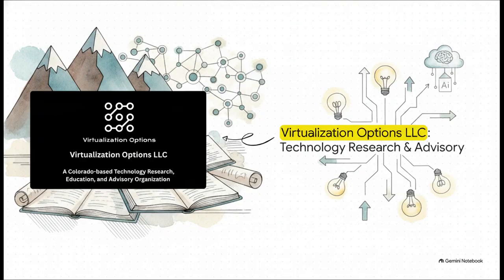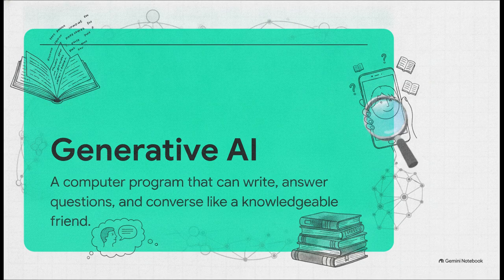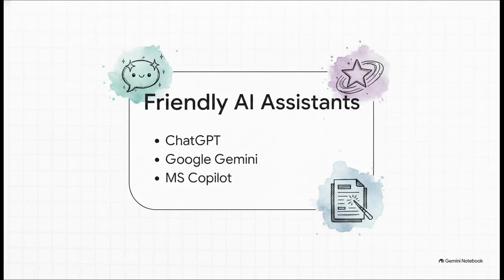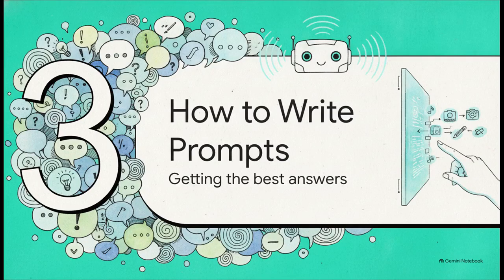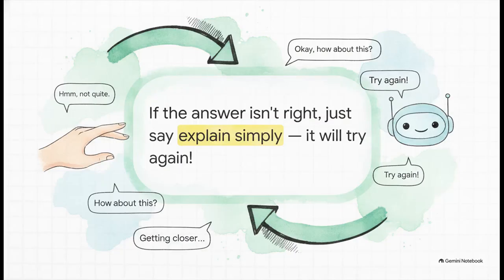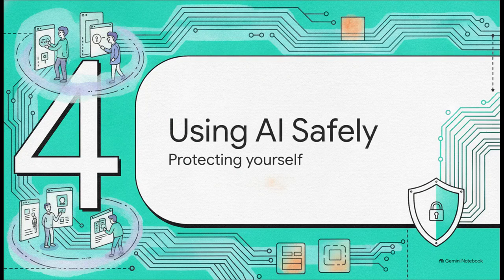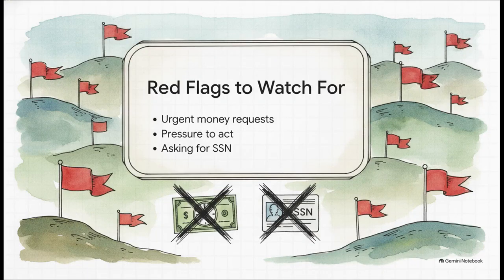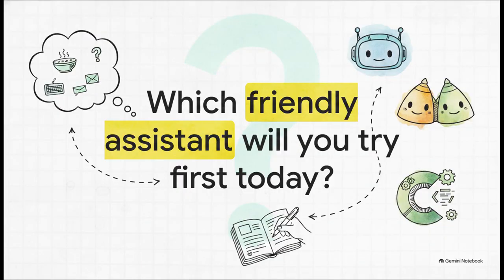9 Using AI Safely and Effectively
We invite you to visit the Virtualization Options LLC Free Lifelong Learning YouTube Channel, with thousands of videos on a variety of subjects, VOLLC Virtualization Options LLC - A Colorado-based Research, Education, and Advisory Organization